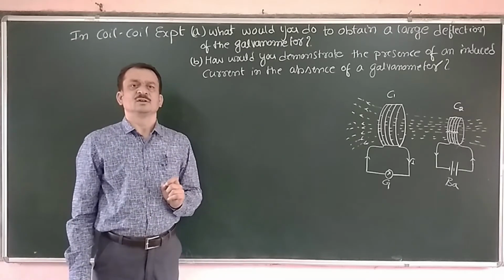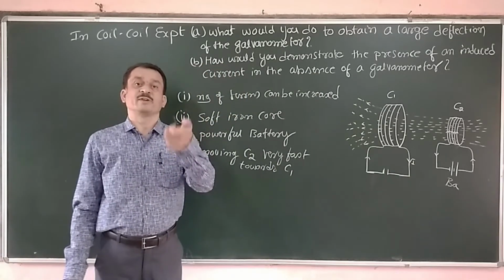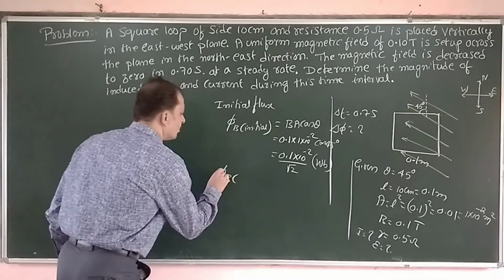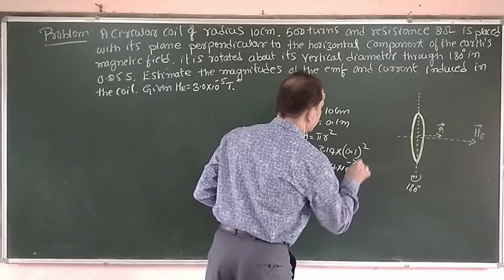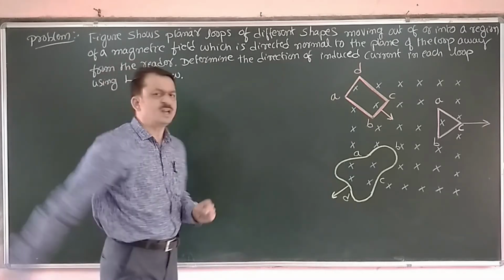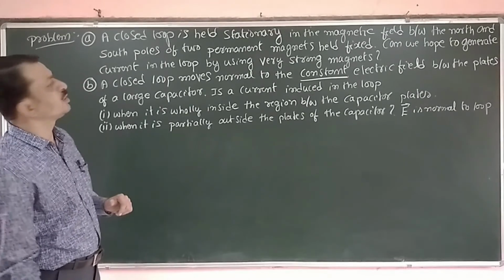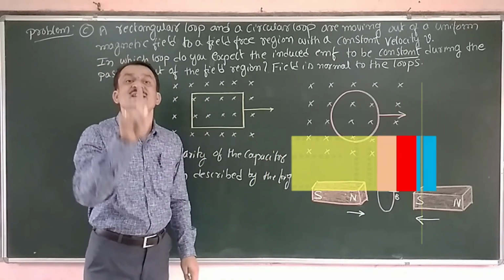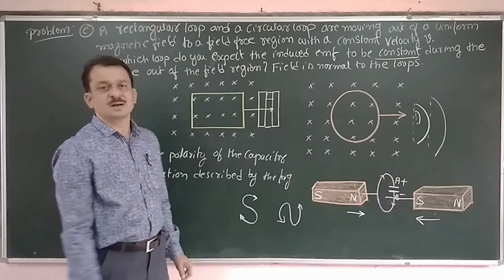Lenz's law, problems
Some problems solved to understand electromagnetic induction and Lenz's law.